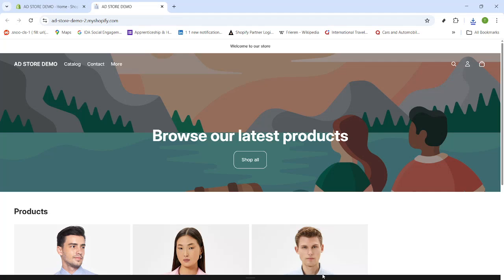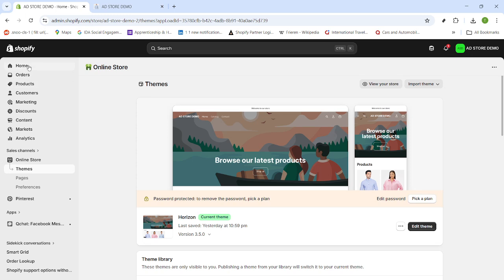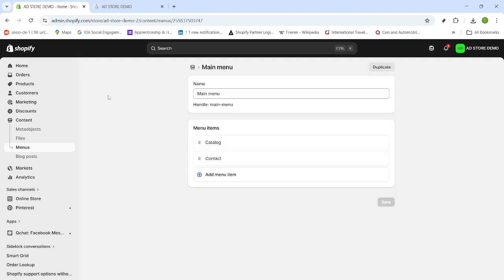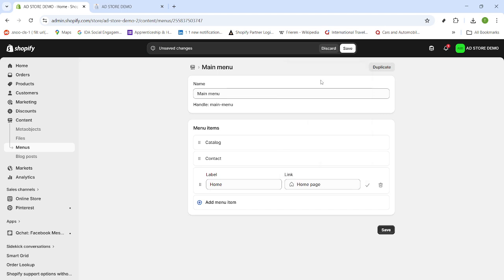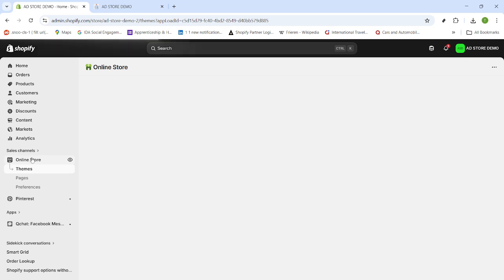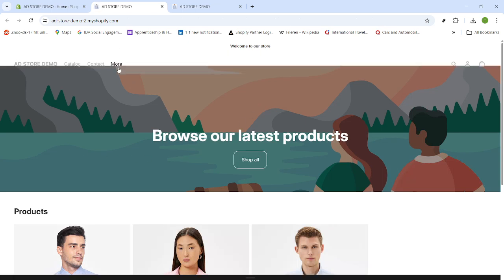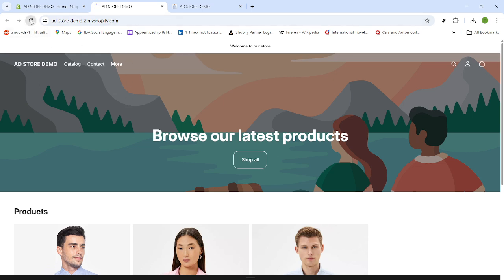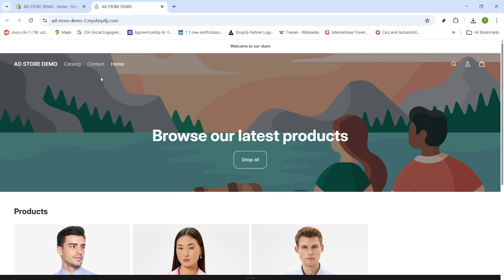How To Add Home Button In Header Shopify (Full Guide 2026)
In this video, we discuss how to add home button in header Shopify menus to instantly improve website navigation for your customers. Knowing how to precisely edit Shopify navigation and customize Shopify menu links elevates the overall ecommerce user experience. Follow this Shopify tutorial to optimize your website menu design flawlessly.

00:00 Intro
00:14 Accessing Shopify Admin
00:24 Dashboard Navigation
00:30 Opening Content Section
00:38 Navigating to Menus
00:45 Selecting Main Menu
00:55 Adding Menu Item
01:03 Naming the Home Button
01:08 Linking to Homepage
01:21 Reordering Menu Items
01:38 Saving Navigation Changes
01:44 Verifying on Live Store
01:57 Troubleshooting and Cache
02:04 Mobile Navigation Tips
02:12 Conclusion and Summary